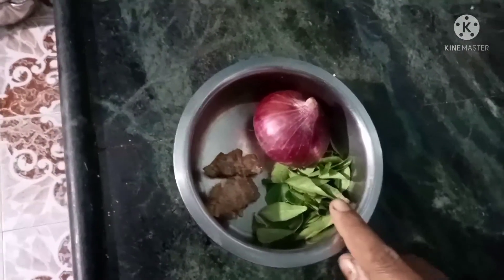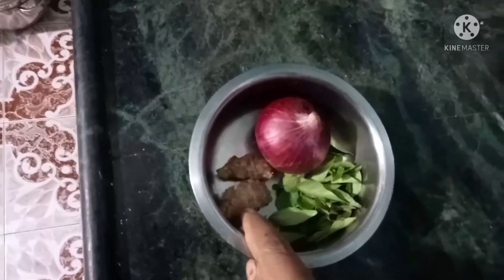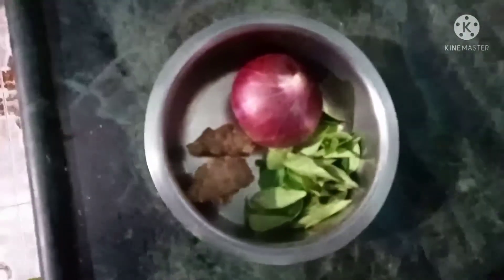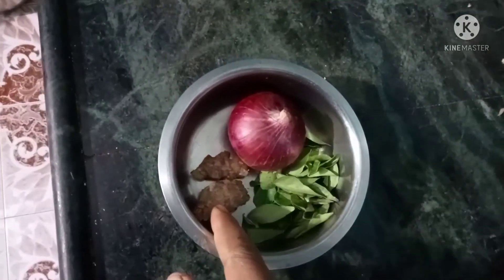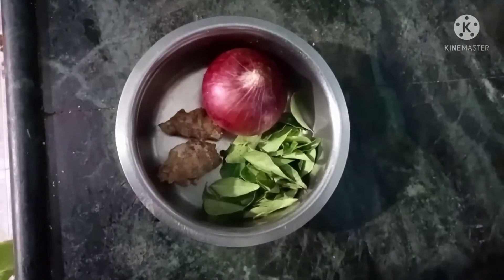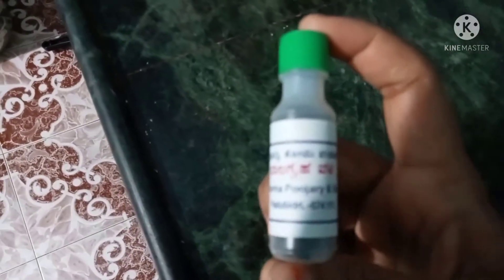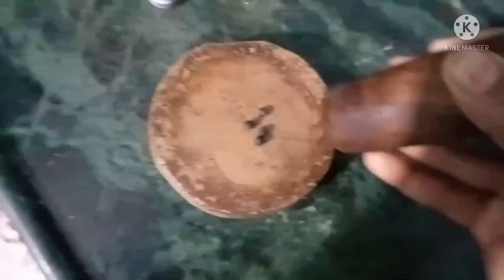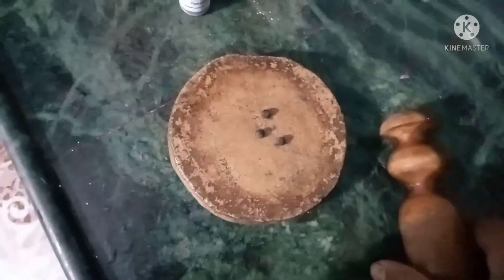ಬಾಲಗ್ರಹ ವಟಿ/ಚಿನ್ಹೆ ಮಾತ್ರೆ ಮಕ್ಕಳಿಗೆ ಯಾಕೆ ಕೊಡಬೇಕು? ಮಗುವಿಗೆ ಪದೇಪದೇ ಶೀತ ಆಗುತ್ತಾ? ಈ ವಿಡಿಯೋ ನೋಡಿ.....